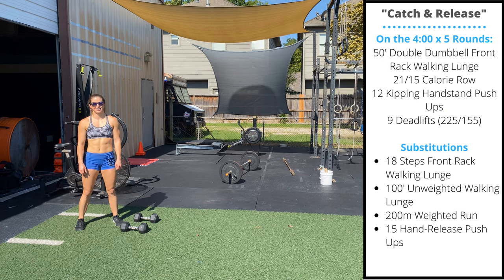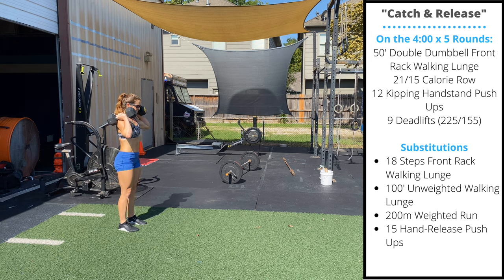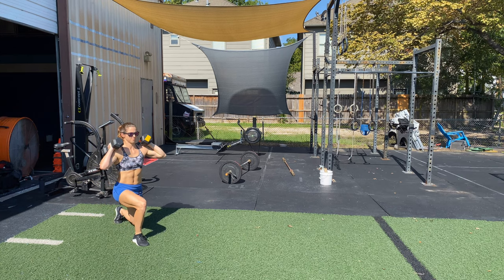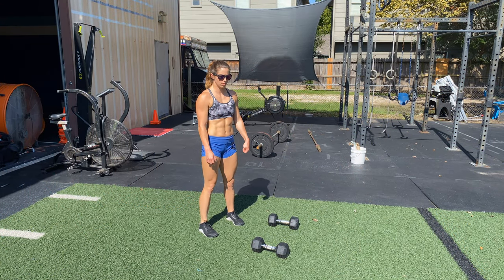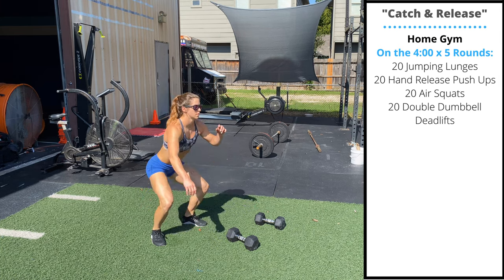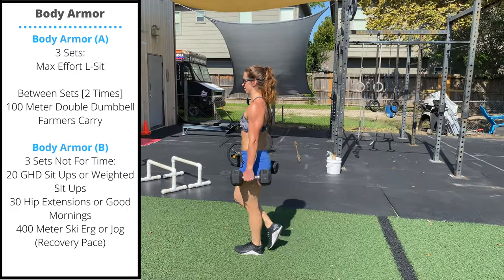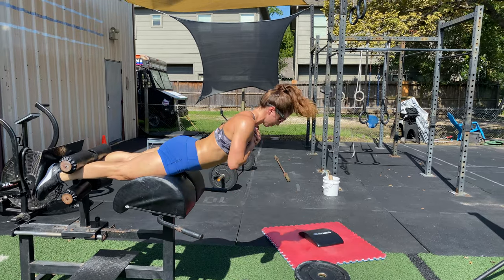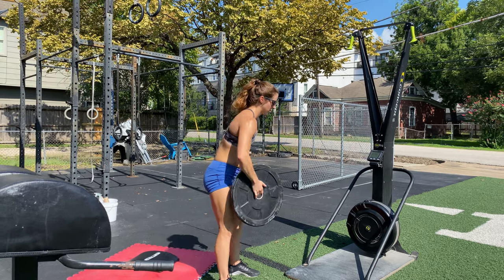"Catch & Release" | Double DB Front Rack Lunge + Row + Handstand Push Ups + Deadlifts | CrossFit 4K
0:00 - Intro
0:08 - Class WOD
2:29 - Home Gym
3:19 - Body Armor (A)
3:57 - Body Armor (B)

"Catch & Release"
On the 4:00 x 5 Rounds:
50' Double Dumbbell Front Rack Walking Lunge (50's/35's)
21/15 Calorie Row
12 Kipping Handstand Push-ups
9 Deadlifts (225/155)

HOME GYM
20 Jumping Lunges
20 Hand Release Push-ups
20 Air Squats
20 Double Dumbbell Deadlifts (50's/35's)

Body Armor (A)
3 Sets:
Max Effort L-Sit

Beteween Sets [2 Times]:
100 Meter Double Dumbbell Farmers Carry

Body Armor (B)
3 Sets Not For Time:
20 GHD Sit-ups
30 Hip Extensions
400 Meter Ski Erg (Recovery Pace)

GENERAL WARM-UP
30 Seconds
Down Dog

Shoulder Taps

Push-up to Down Dog

Barbell Warmup
5 Good Mornings
5 Back Squats
5 Elbow Rotations
5 Strict Press & Reach
5 Romanian Deadlifts
5 Front Squats

MOBILITY
Wrist Stretch: 40 Seconds Each Direction
Overhead Stretch on Wall: 1 Minute